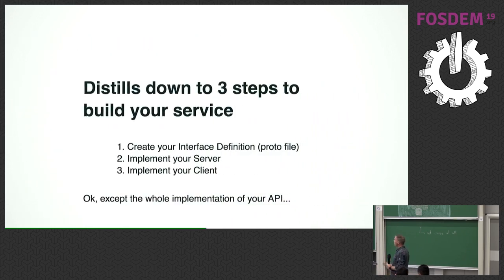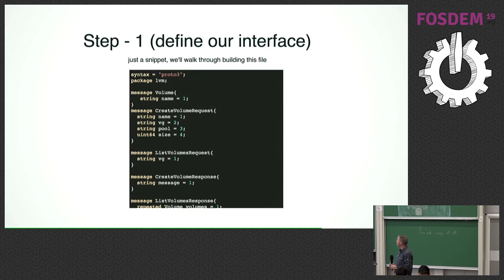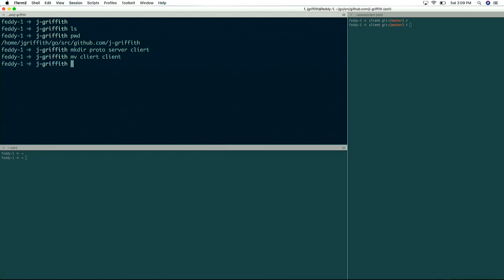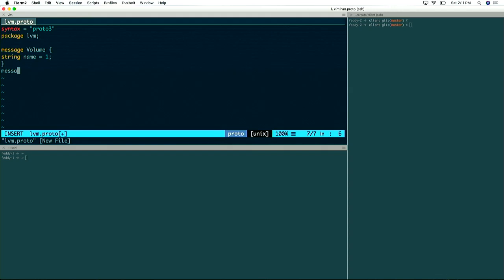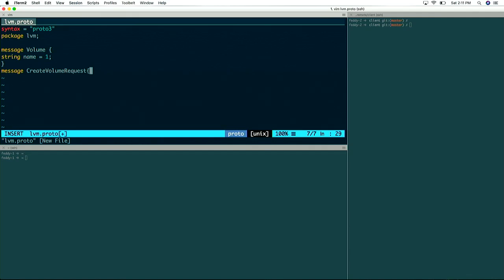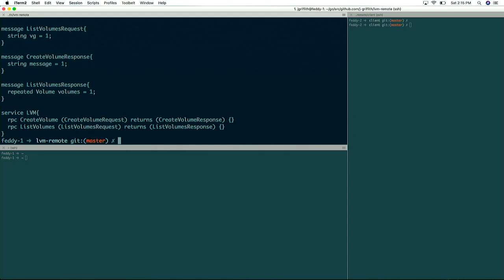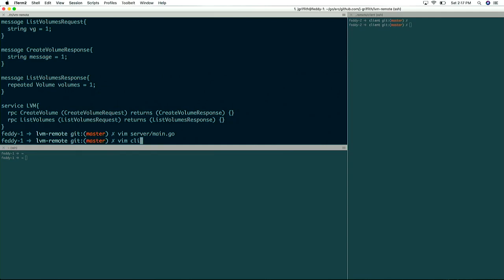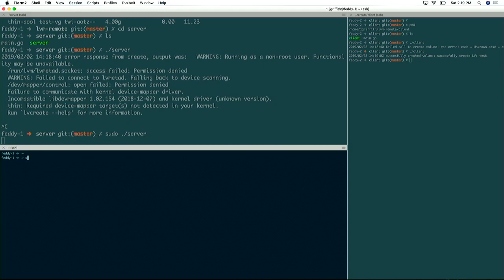gRPC, Protobufs and Go... OH MY! An introduction to building client/server systems with gRPC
by John Griffith

gRPC is an open source remote procedure call framework built on HTTP/2 that provides an easy way to create high performance, scalable APIs in a multitude of programming languages.

In this talk we’ll describe what grPC is, how we it came to be, and compare it to some other alternatives.  We’ll talk about the pros and cons and hopefully convince you to take a closer look at it and add it to your toolbox.

Best of all we’ll walk through an example of how to build a gRPC based application using gRPC, Protobufs and Go!  We’ll even take a look at how easy it is to add a client using another programming language.